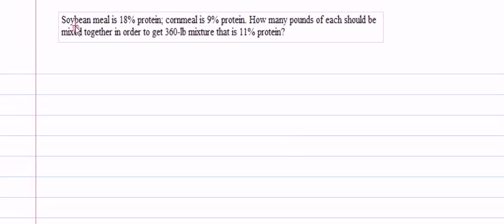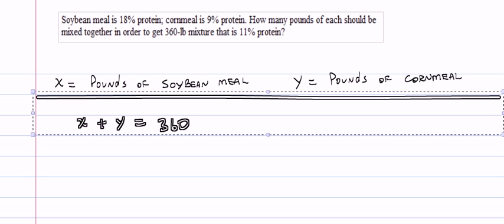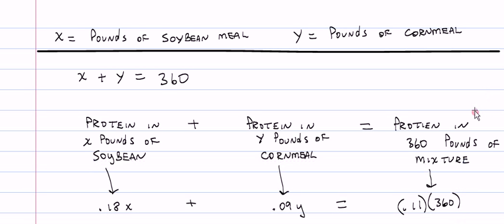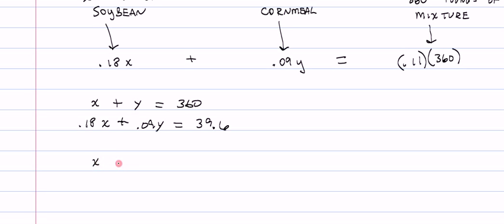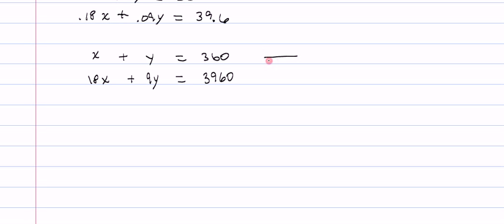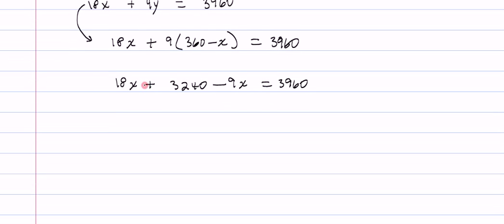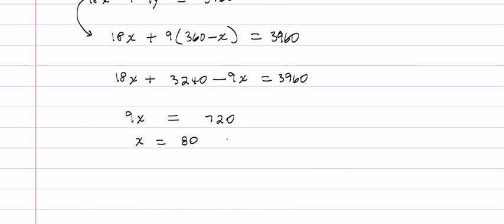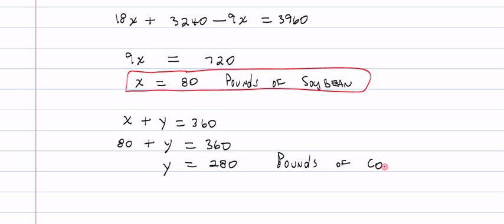Application problem with systems of equations - Mixture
protein in soybean and protein in cornmeal mixture